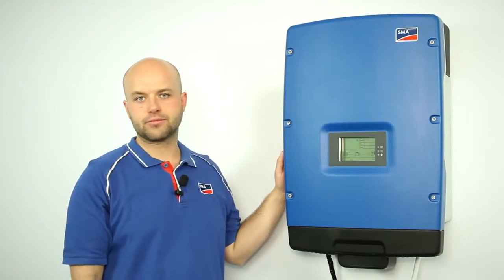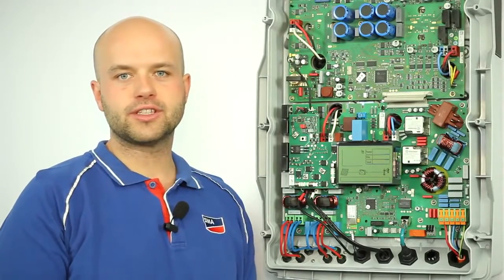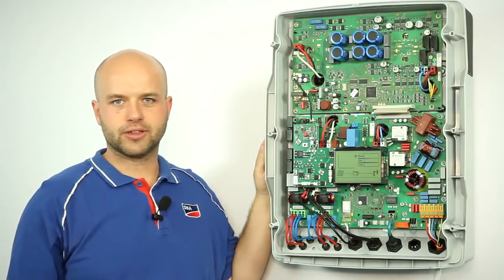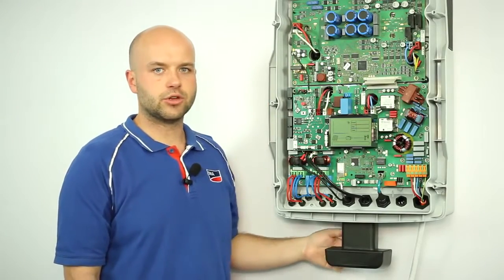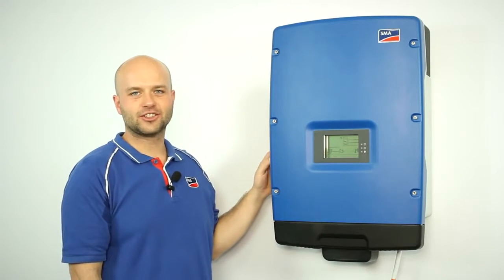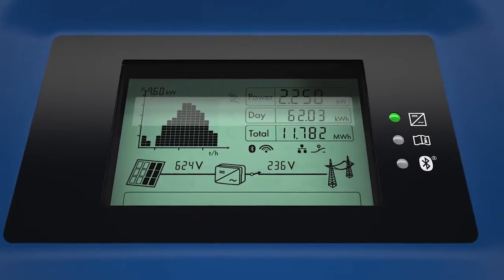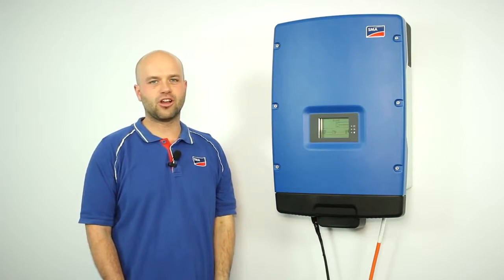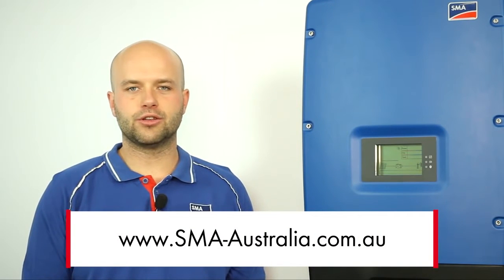SMA Sunny Tripower 5000TL - 9000TL